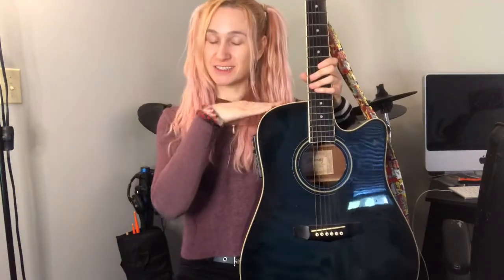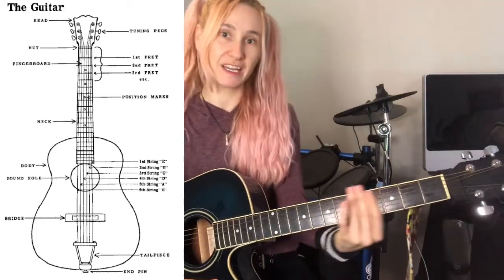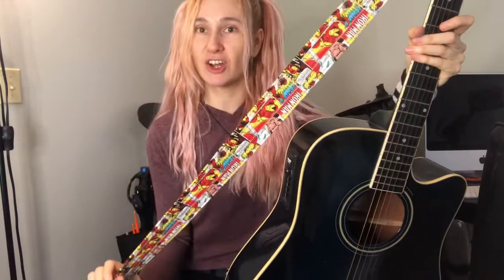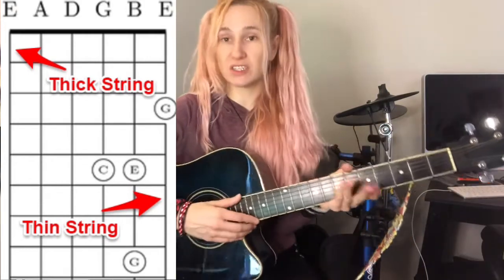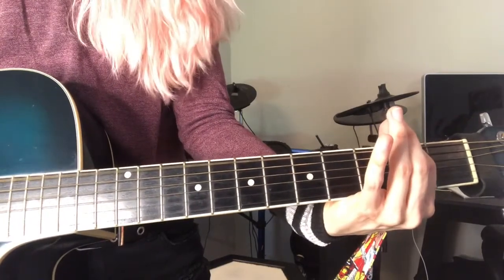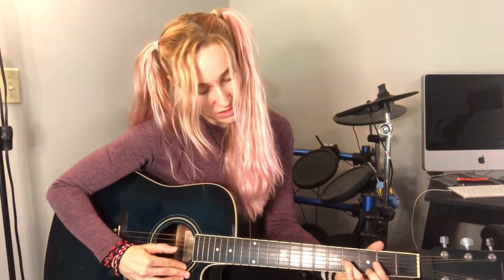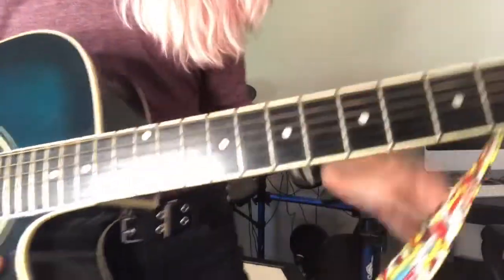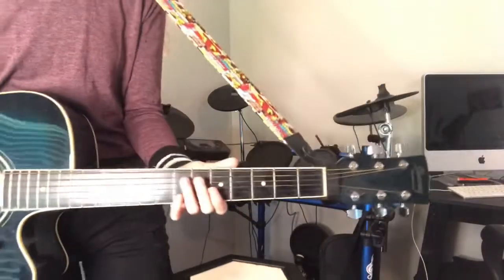LEARN TO PLAY GUITAR - Basic Beginner Lesson - Guitar 101 - The Guitar and How it Works - Jenne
Something New I'm bringing you guys: Guitar Lessons!

These are video lessons I actually made for my music students, as for my day job I work as a public school teacher teaching music, math and finance. I made these lessons so they could have that "learn to play an instrument" component this year even though they are taking music as an online course rather than in person. I will be doing three instruments this year, each in its own mini-series: Guitar, Piano, and Drums*.
*Drums may be replaced with violin if my students are more interested in that instrument instead.

If anyone is needing music teaching credentials:
I have a Bachelor's degree in Music Theory from Florida State University, attending there as a Violist, and I am certified as a teacher in the State of Florida for Music K-12.

Now, we all know my execution of guitar playing isn't great, but that doesn't mean I don't know HOW to play. I have some muscular difficulties in my wrists from previous injuries that make it really hard for me to hold chord shapes, causing my guitar playing to have really awkward sounds. That's something I'll always admit. However, I want to help you guys learn to play this beautiful instrument, and while playing is something I don't do too well, Teaching is something I know I'm great at. So here we are :)

I hope you enjoy this video, and if you have always wanted to learn the basics of Guitar, this video is for you!

While I have a degree in Music, my main instruments were always Viola and Vocals. I have NEVER formally taught guitar, so I was very nervous filming this tutorial. Please do not pick me apart. I am giving my knowledge of this instrument to people who want to learn it for free, so trolling me over it is pretty counter productive.